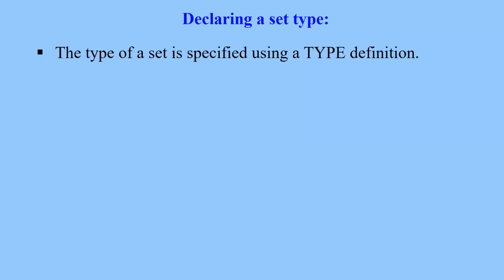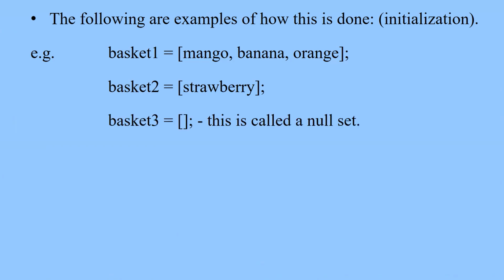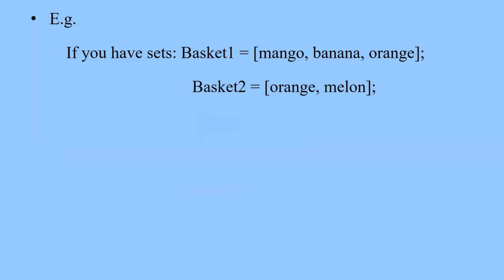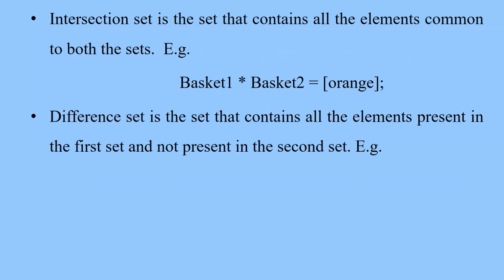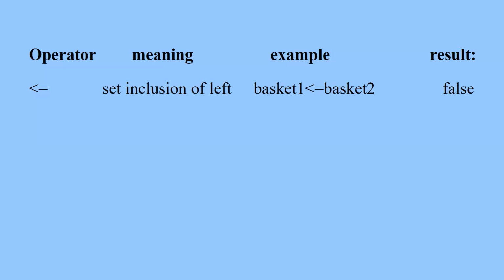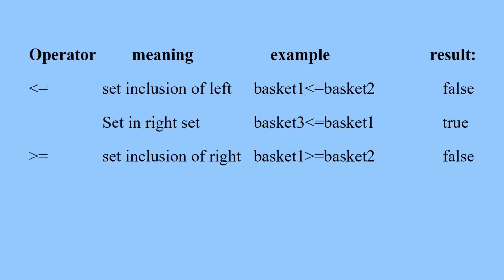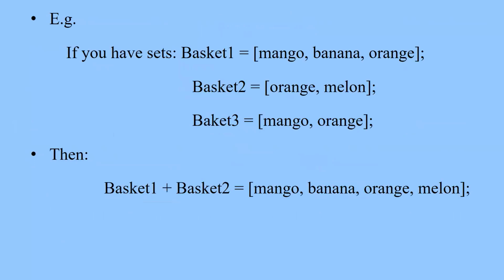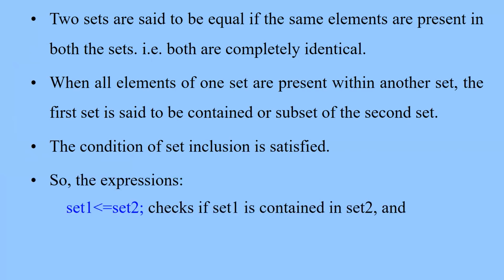Computer Structured Programming In C and Pascal (Part 30 of 37) | Data Structure| Sets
This video is Part 30 of a 37-Part series of tutorials for Computer Structured Programming (SP) in C and Pascal programming languages. It is section 9 of 13 in Data Structures topic which runs from Part 22 to 34 in the series of tutorials posted in EMELISWAP ICT ( @emeliswapict ) YouTube channel. It explains the meaning of sets and discusses on how to declare a set type, how to creating sets , Set membership, Operations in a set and Set comparisons. Listen to the previous parts in this series as well as the next parts in this series especially those spanning from part 31 to 34 so as to learn more about the various data structures and how they are implemented in both C and Pascal.